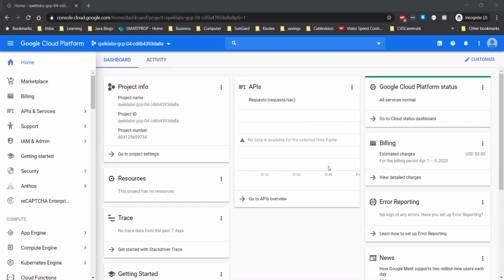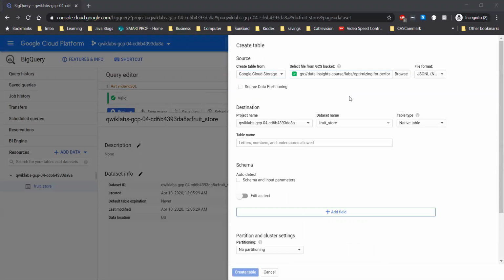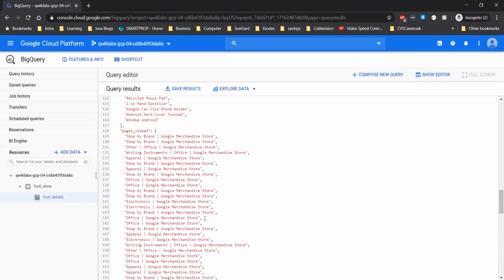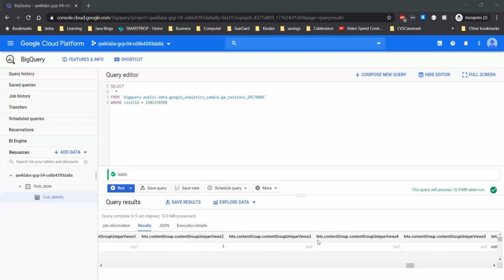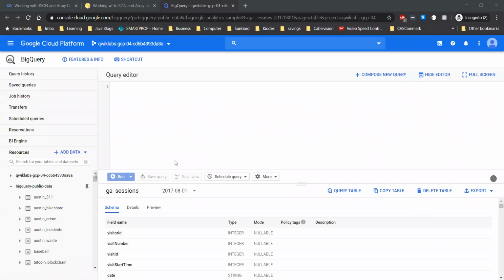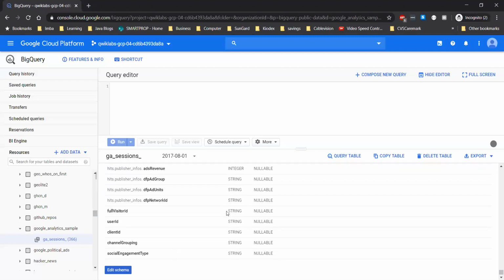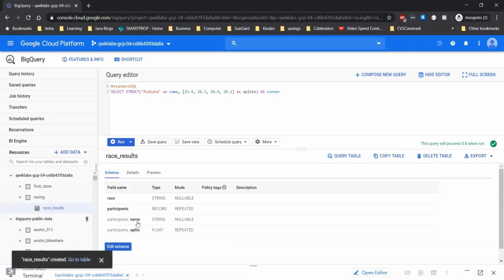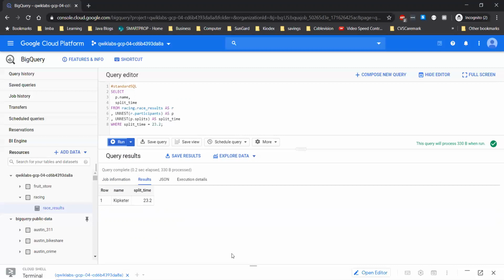GCP - Working with JSON and Array Data Type in BigQuery